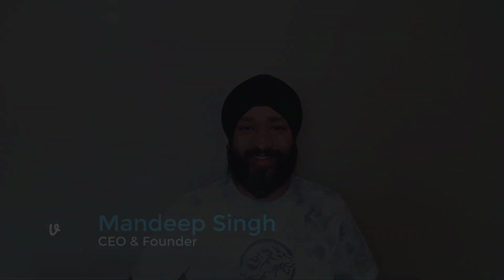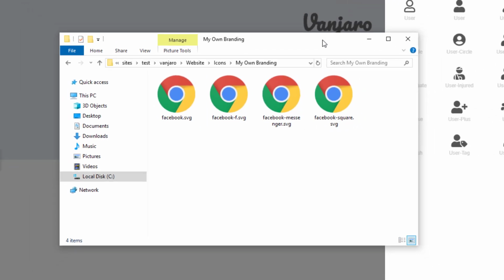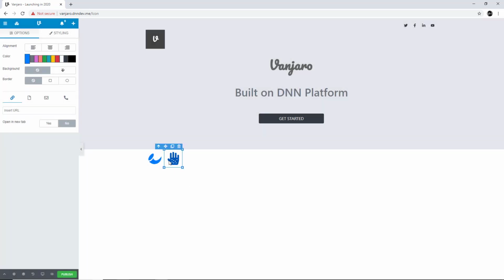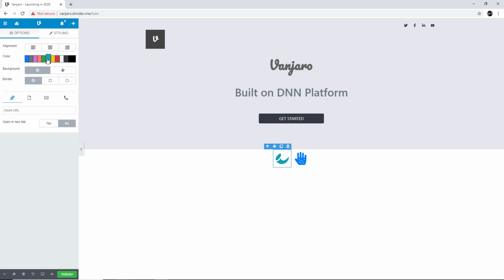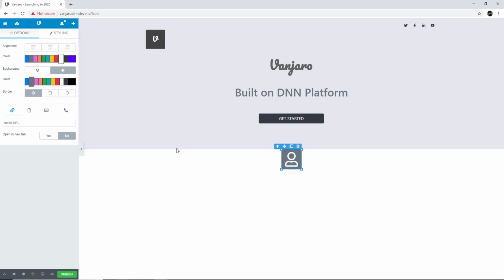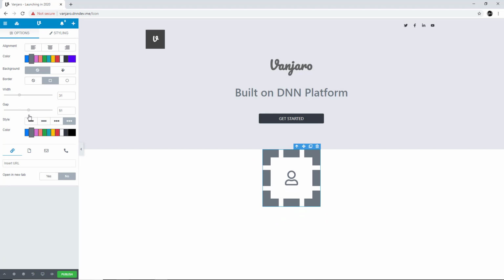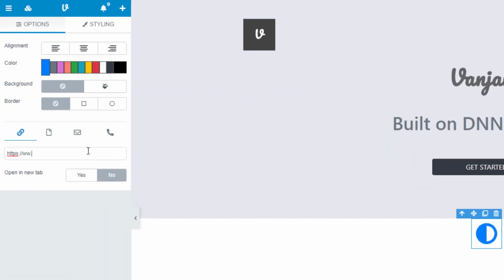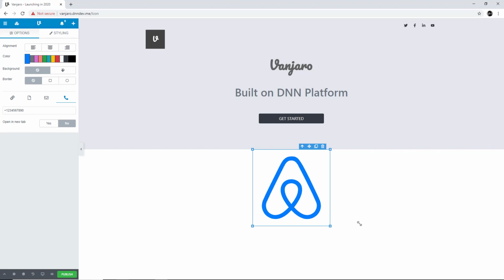Vanjaro Preview: Icon Block